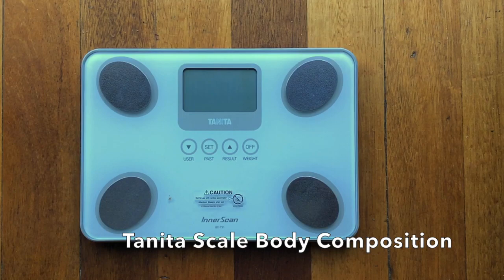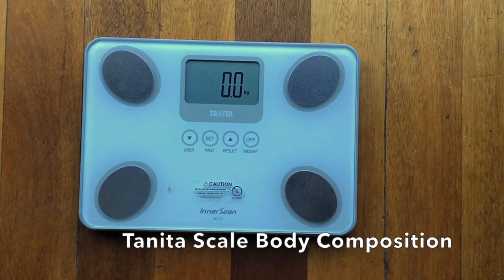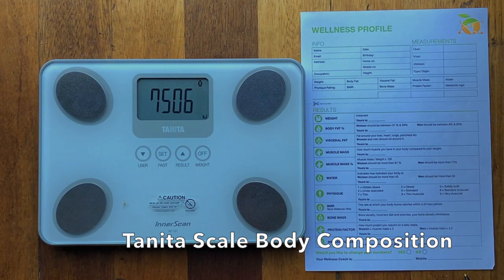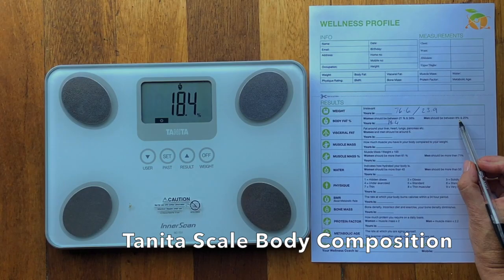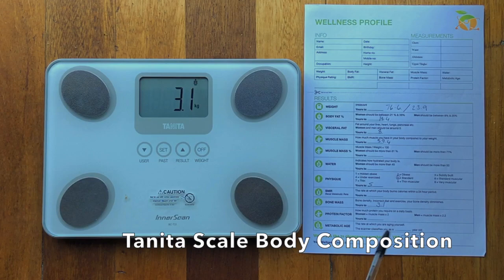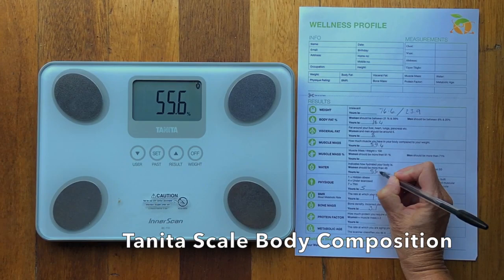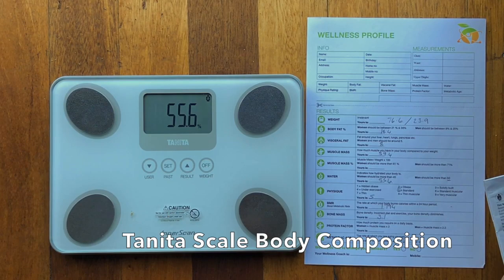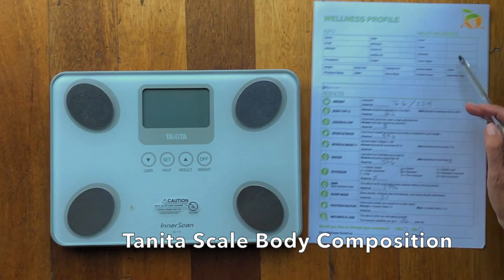Tanita Scale Body Composition